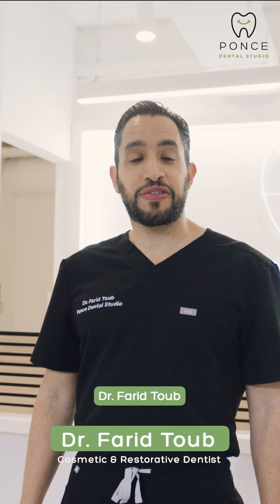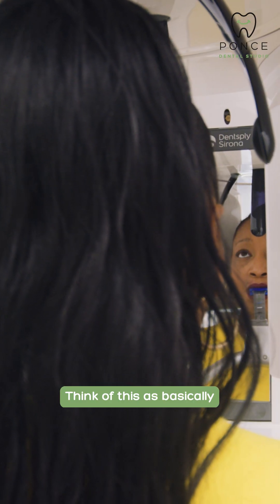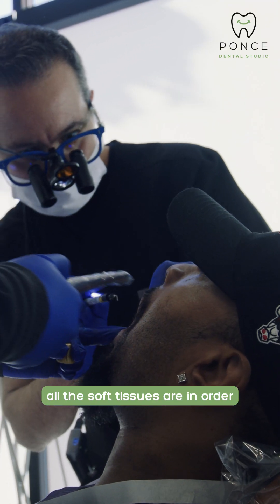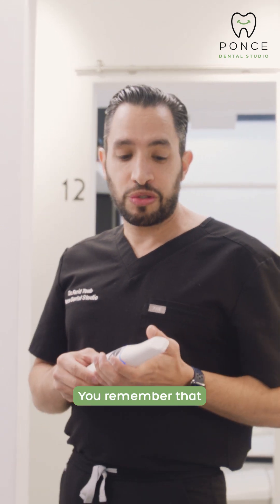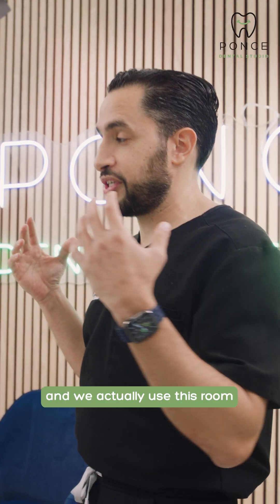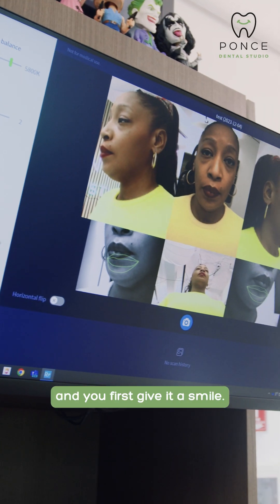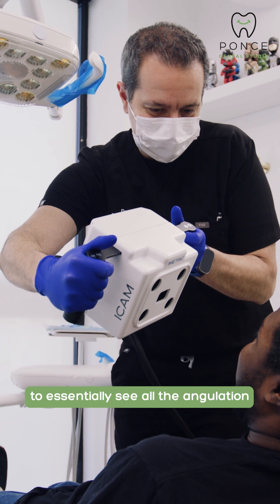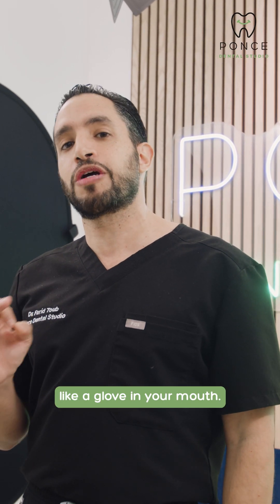Discover Advanced Dental Implants Technology 🦷 | Ponce Dental Studio in Atlanta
**Clinical Technology Tour at Ponce Dental Studio: Transform Your Smile with Cutting-Edge Implants 🦷**

Discover the latest advancements in dental technology at Ponce Dental Studio, where our state-of-the-art diagnostic tools ensure precise and effective dental implant placement. Join Dr. Farid Toub as he guides you through the innovative equipment that enhances our All-on-X full-arch dental procedures, improving both your experience and outcome.

At Ponce Dental Studio, our commitment to excellence in dental care is unparalleled in Atlanta. We utilize advanced CBCT imaging, intraoral scanners, and facial mapping technology, allowing us to create a customized treatment plan tailored to your bone and oral anatomy. Say goodbye to uncomfortable impression materials with our digital scanning for a comfortable and streamlined experience. Our meticulous approach ensures that your implants fit perfectly and deliver long-lasting, natural-looking results.

Whether you're visiting us at our Atlanta or Buckhead locations, we are dedicated to providing top-notch dental care in Georgia. Our comprehensive technology tour showcases how we integrate cutting-edge tools to enhance accuracy and patient satisfaction—making us the trusted choice for dental implants and reconstructive dentistry in Atlanta.

[0:00] - Welcome to Ponce Dental Studio
[0:07] - Introduction to CBCT and Its Benefits
[0:44] - Utilizing Intraoral Scanners
[1:39] - The Importance of Facial Mapping
[2:28] - Innovative I-Metric IAM 4D Technology
[3:03] - Conclusion and Final Thoughts

Ready to transform your smile with the latest in dental technology? ✨

Atlanta Location: 892 Ponce De Leon Ave NE Suite 101, Atlanta, GA 30306
Buckhead Location: 3189 Maple Drive NE, Atlanta GA 30305